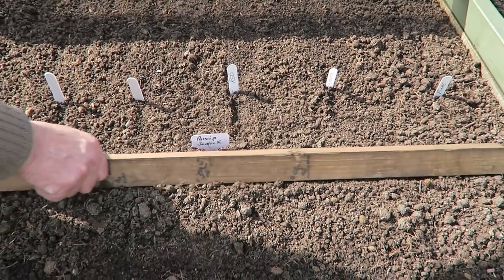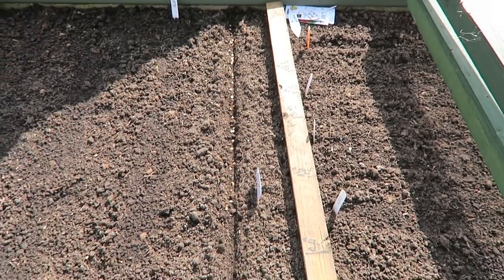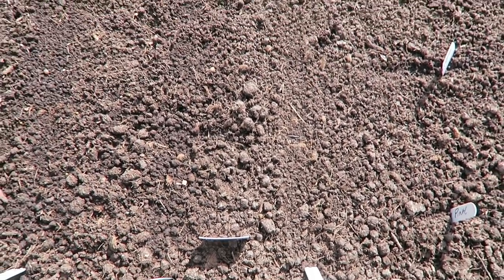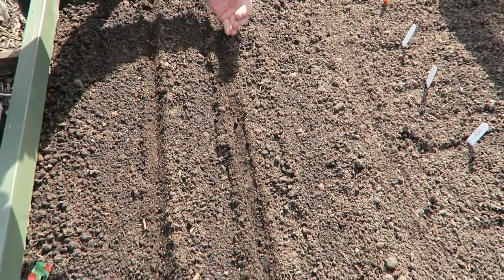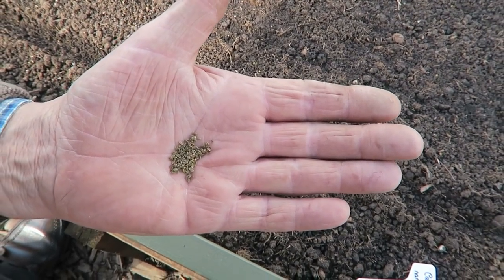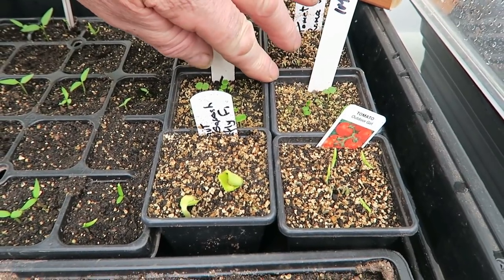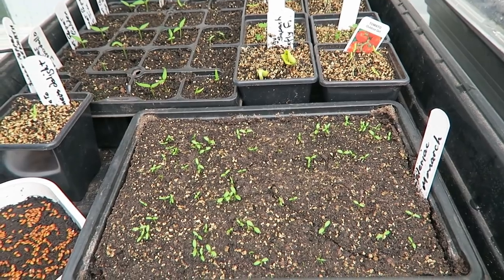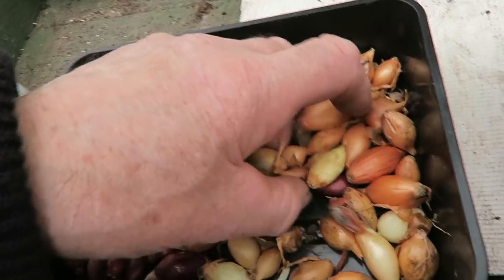Setting Carrot, Parsnip, And Radish Seed, Planted Out Broad Beans.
This week in the garden we set the carrots, parsnip and radish seed. We planted out the broad beans into the raised beds in plot B. We built  the squash frame, and had a update in the greenhouse.
Episode 103
Music Tonto from the you tube library.